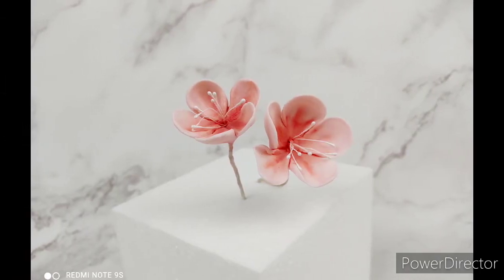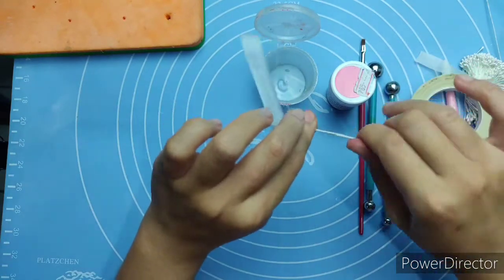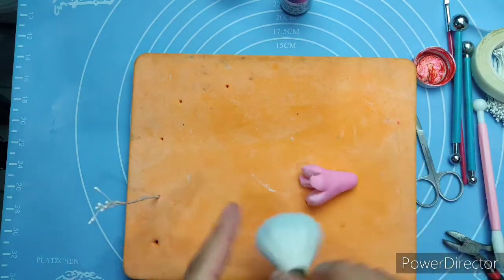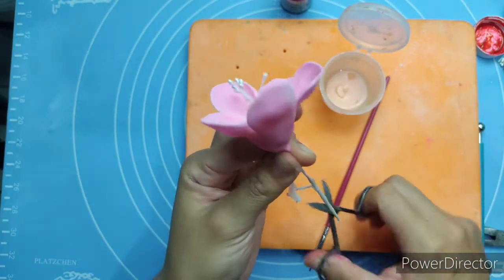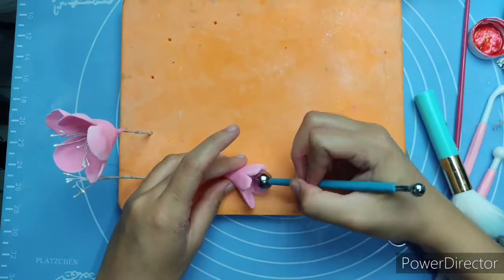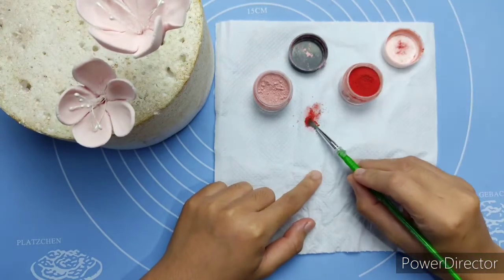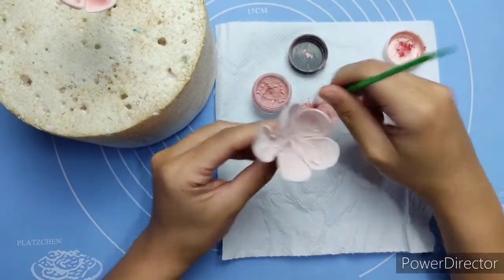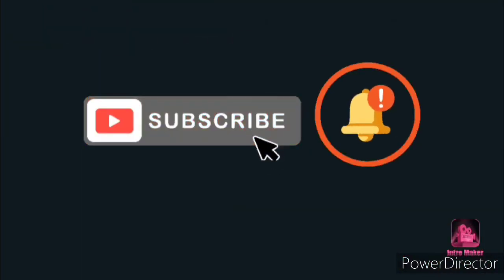Cherry Blossom Gumpaste Flower Tutorial🌺 (voice over)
Took so long to edit this video. Hope you appreciate my effort in here. This is my first time doing voice over tutorial, Im a bit shy. Hahaha.
It's really awkward doing this but I want everyone to learn from my videos.

I make this Cherry Blossom gumpaste flower from scratch.

Video editor: Power director
Intro editor: Intro Maker